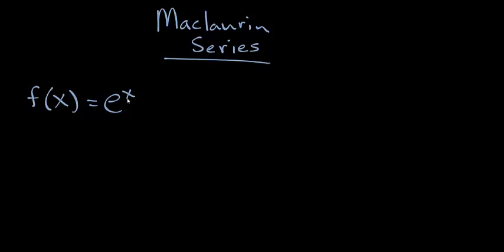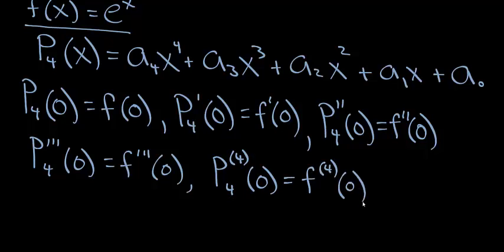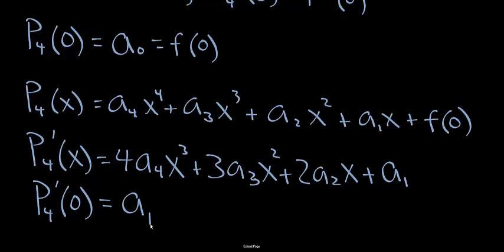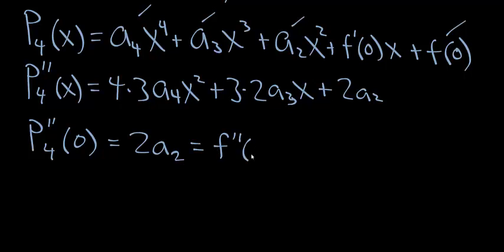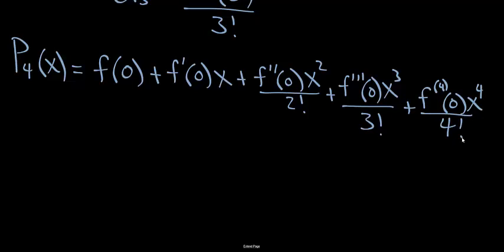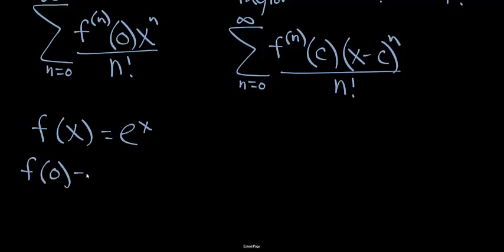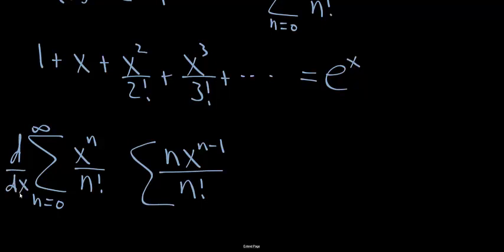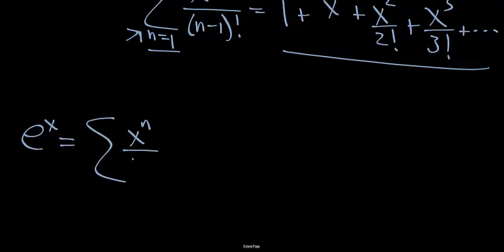Maclaurin Series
Introduction to Maclaurin Series